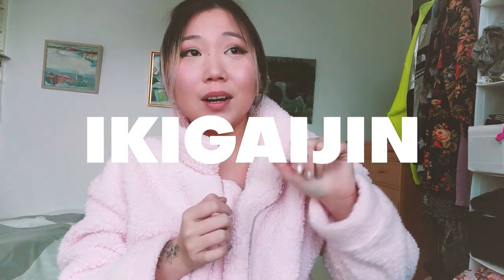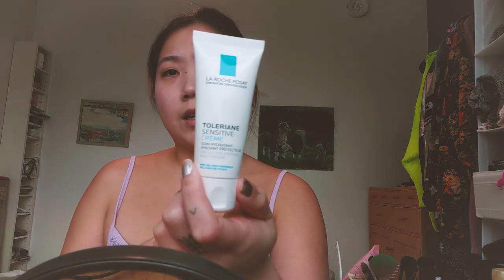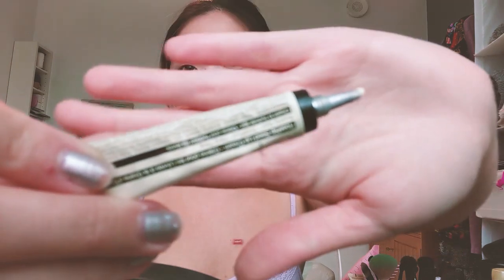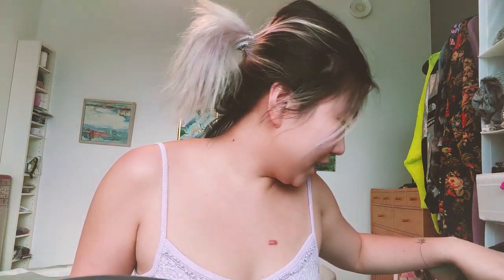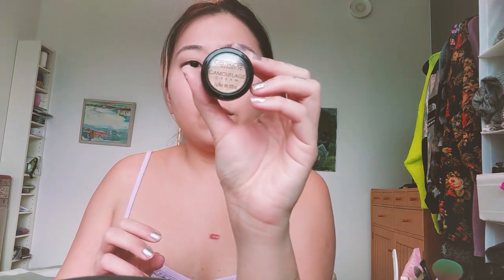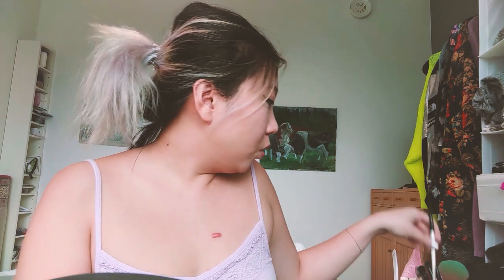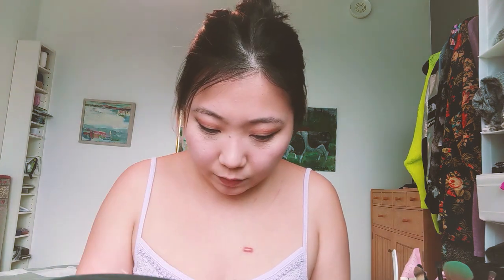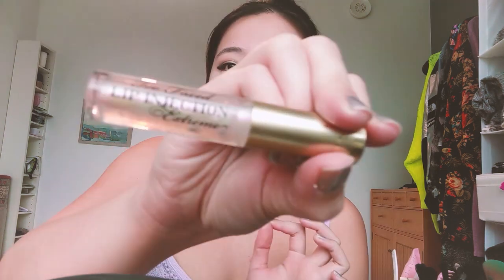AIYAADHD: Makeup + ADHD | Get Ready With Me [Part 2] [Episode 3]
🧠 Part 2 of my morning routine!! (Sometimes mourning routine amirite?! DAMN YOU DARK DAYS!) I put on my face today and it escalates from casual to a full-on monster on its own so I let it breathe 🤷🏻‍♀️

🎨 This video is probably not the best for techniques but it's what I've honed over the years starting out late to the makeup game. I used to be sad that my mom never taught me these things but now I realize that that sadness is for naught and I should be expending that energy trying to draw better cat eyes. Makeup should be fun and let's keep it that way!

💄 Makeup and Thing List + Purchase Links that will give you discounts and hopefully make me a few dollars to buy my daily boiled egg and continue this channel and keep pushing for mental health awareness! I'm not very sure how these links work yet but hopefully, I did them right! It was so tedious and I had to take 3 breaks because I felt such a thick brain fog when I was pulling them!

1. TangleTeezer

2. Loretta Rose Base Care Hair Oil

* 3. La Roche-Posay Toleraine Sensitive Creme

4. Aesop Rosehip Seed Lip Cream

5. La Roche-Posay Toleraine Sensitive Complexion Corrective Soothing Moisturiser

6. Dr Jart+ Cicapair™ Tiger Grass Camo Drops

7. Rexona Invisible Anti-Perspirant

8. Catrice Camouflage Cream (Ivory)

9. Morphe Black and White Travel Set (Not on their site anymore but this looks similar 'Vacay Mode Brush Collection')

10. Kanebo Kate Super Sharp Liquid Eyeliner EX 2.0

11. Tarteist™ PRO Amazonian Clay Palette

12. Sephora Collection Glow Stick (Moonlight Shimmer)

13. The Saem - Cover Perfection Tip Concealer (Shade 1.25)

14. ColourPop Build Your Own Palette

15. Sephora Collection Must-Have Face Palette Contouring
I don't think they have it in the US store but this is similar

16. Colourpop No Filter Setting Powder

17. Ponds BB Magic Powder

18. DoColor Fluffy Brush

19. Rohto x MENTHOLATUM LipCare Water Lip (Mint Menthol)

20. MILK MAKEUP Lip + Cheek Stick (Werk)
21. Too Faced Lip Injection Extreme

22. Rohto Lycée Eyedrops

* 23. Maison Margiela Replica Memory Box

🥊 Today one of my goals is to upload this and do an art piece on my Instagram. Yesterday, I did a lot but today I don't feel too perky and I'm learning to be okay and just sit with that.

🔮 Here is hoping this video makes someone out there feel better about going with and/or without makeup and realize that you don't need the best skills to get creative and put on a look you feel!

🧨 If you've enjoyed my content, help me continue to fight mental health stigma, create music, art, and change to help others!

💫 If you've read this far 💫

🤷🏻‍♀️ Quote of the week:
 "It be like that sometimes"  - Courtney

🏔️ Mantra of the week:
"If I have the belief that I can do it, I shall surely acquire the capacity to do it even if I may not have it at the beginning." - Mahatma Gandhi

🍫 Random-generator result of the week:
The 'Black Sapote' fruit that tastes like chocolate pudding when it is ripe.